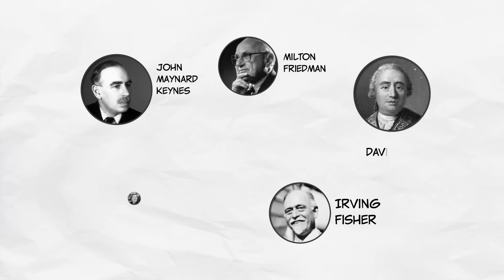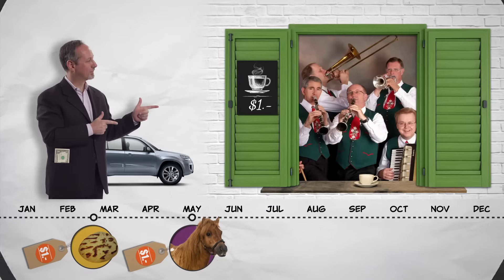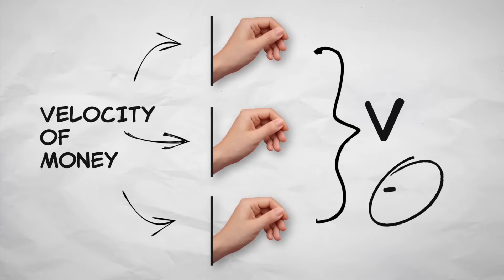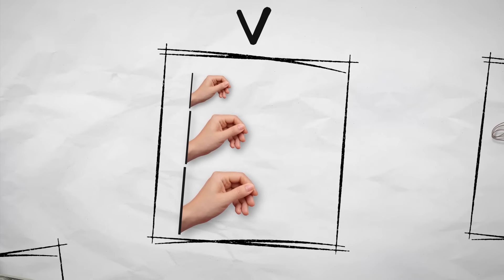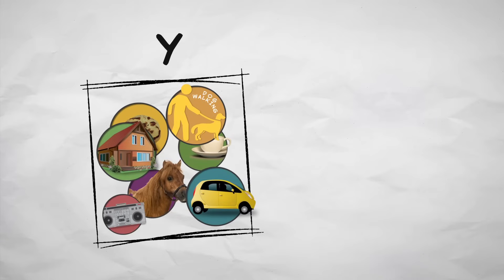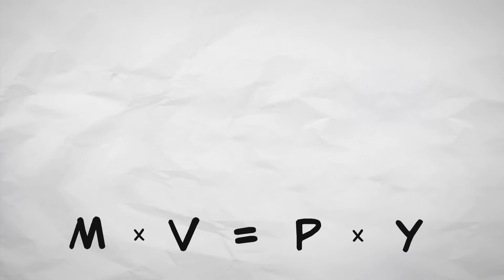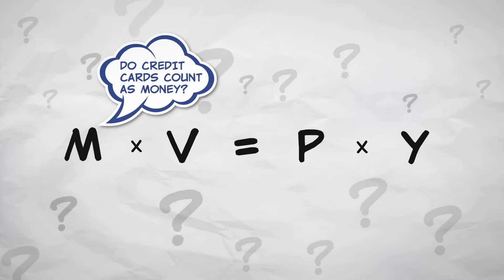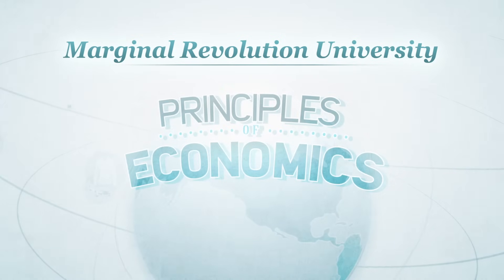Quantity Theory of Money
The quantity theory of money is an important tool for thinking about issues in macroeconomics.

The equation for the quantity theory of money is: M x V = P x Y

What do the variables represent?

M is fairly straightforward – it’s the money supply in an economy.

A typical dollar bill can go on a long journey during the course of a single year. It can be spent in exchange for goods and services numerous times. In the quantity theory of money, how many times an average dollar is exchanged is its velocity, or V.

The price level of goods and services in an economy is represented by P.

Finally, Y is all of the finished goods and services sold in an economy – aka real GDP. When you multiply P x Y, the result is nominal GDP.

Actually, when you multiply M x V (the money supply times the velocity of money), you also get nominal GDP. M x V is equal to P x Y by definition – it’s an identity equation.

You can think about the two sides of the equation like this: the left (M x V) covers the actions of consumers while the right (P x Y) covers the actions of producers. Since everything that is sold is bought by someone, these two sides will remain equal.

Up next, we’ll use the quantity theory of money to discuss the causes of inflation.

00:00 A Dollar's Journey in a Year
00:49 Variables of the Quantity Theory of Money: M x V = P x Y
02:19 Another Perspective on the Equation